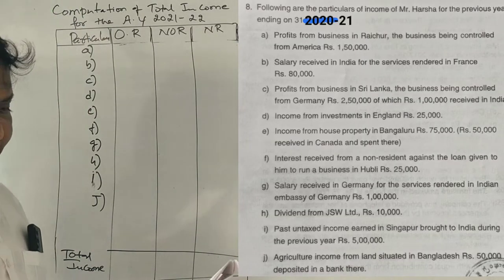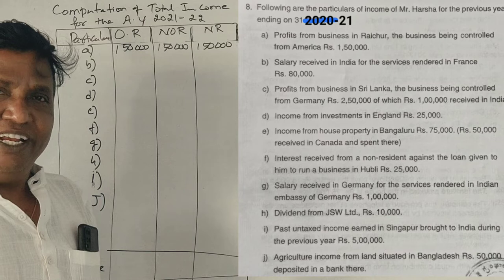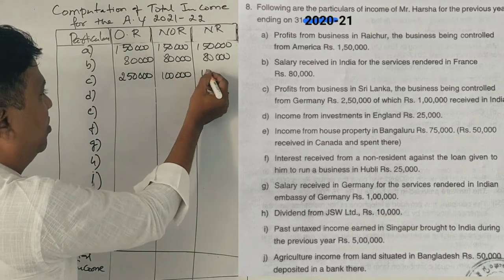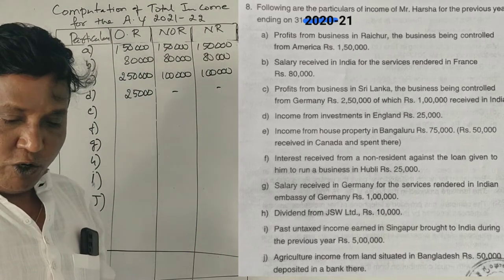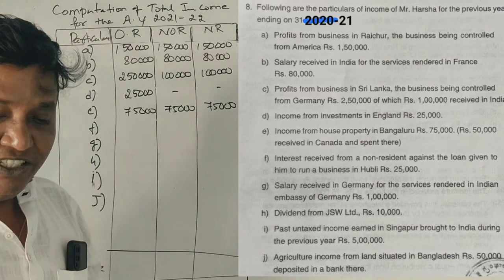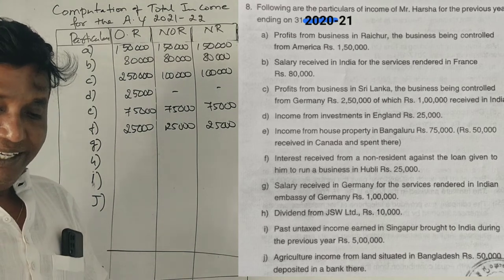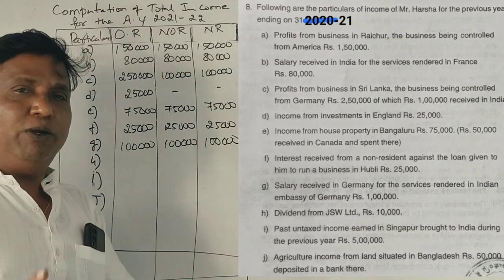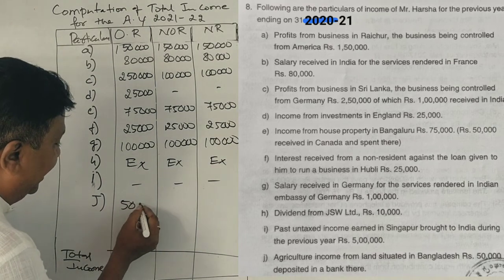Incidence of Tax A.Y 2021-22 in Kannada Part 10